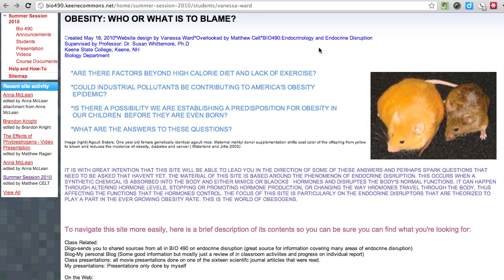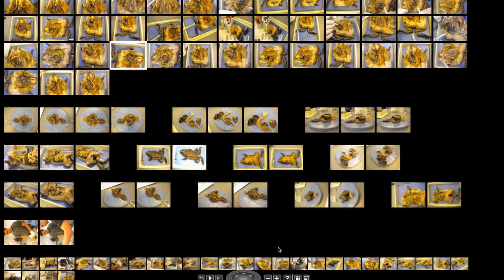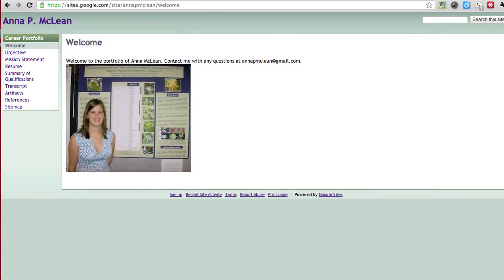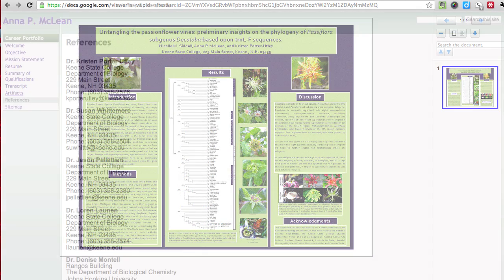Collaborative Technology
Media Fluency Outcome - Collaborative Technology:

Uses technology to collaborate and communicate with groups on meaningful projects.

Dr. Susan Whittemore

Anna McLean

Keene State College